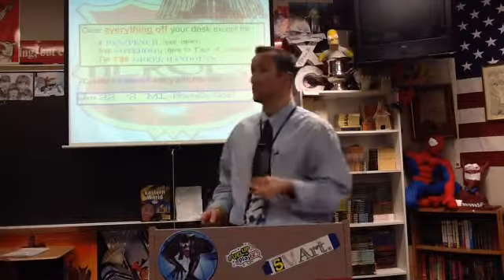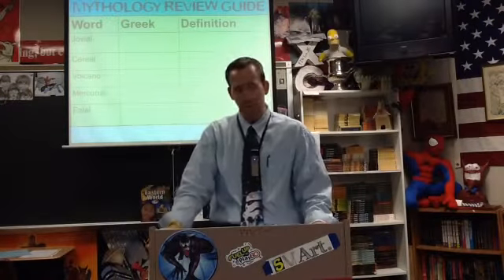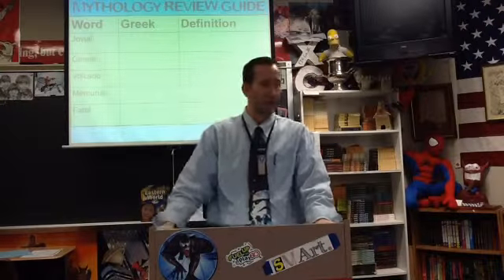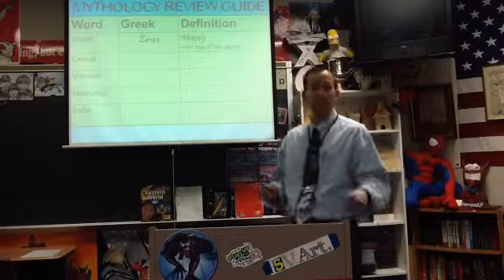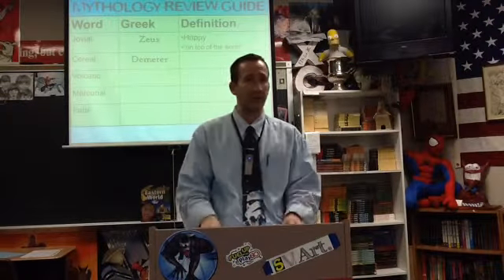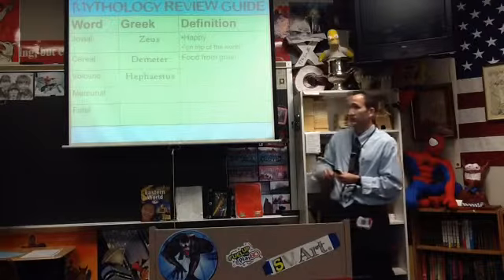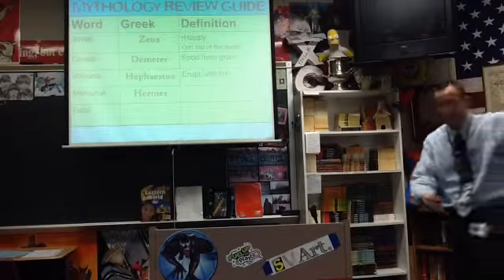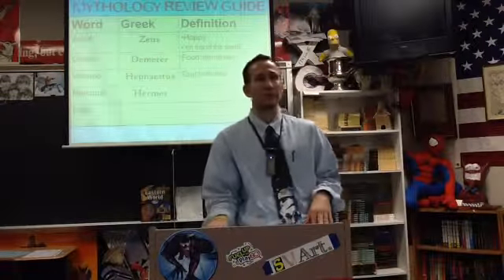12214 Brovicast Wednesday - More Greek Words